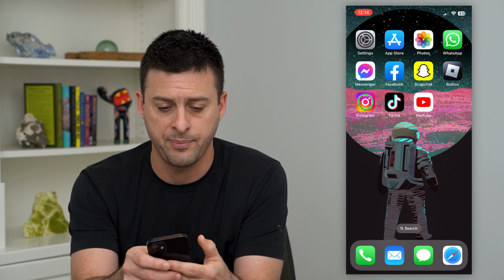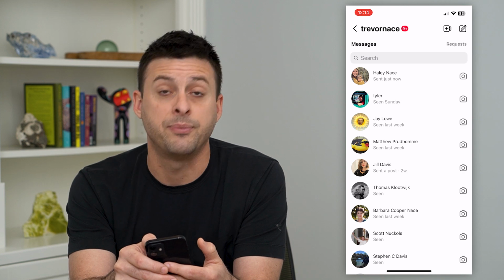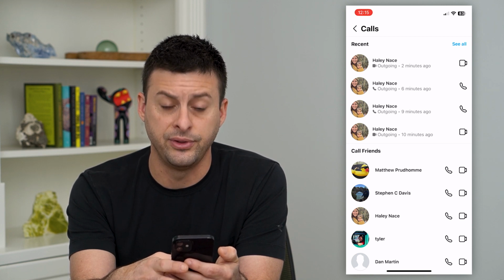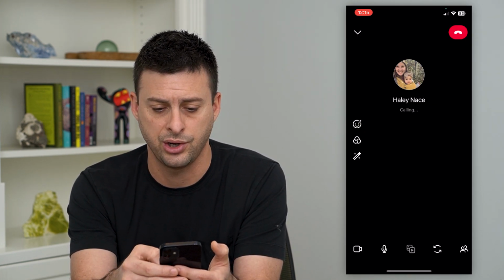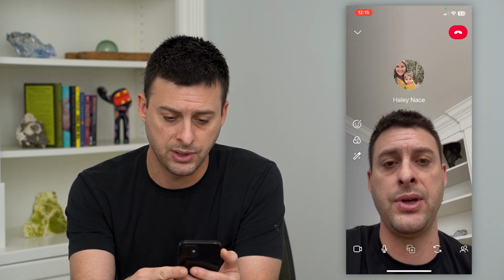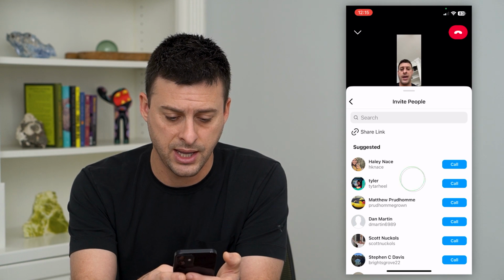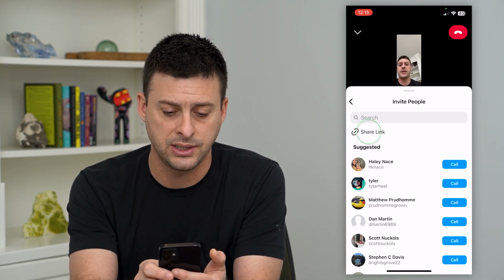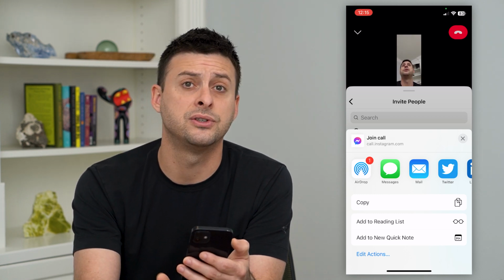How To Make A Group Video Call On Instagram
Let's start a group video call on Instagram if you want to call your classmates, friends, family, or just people you follow.